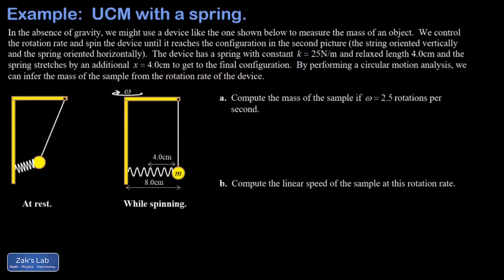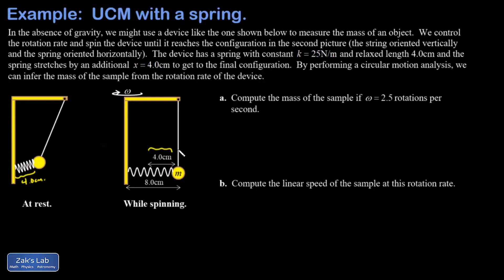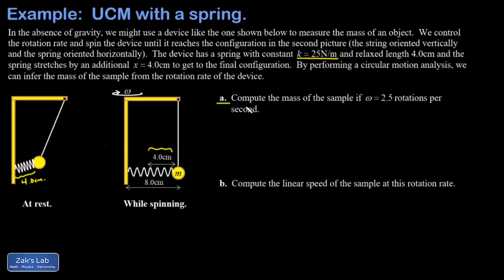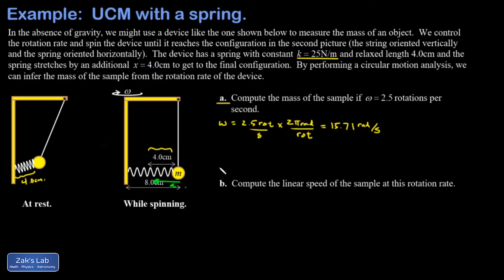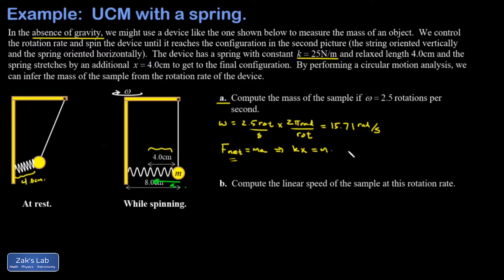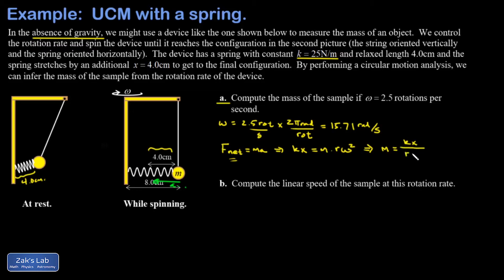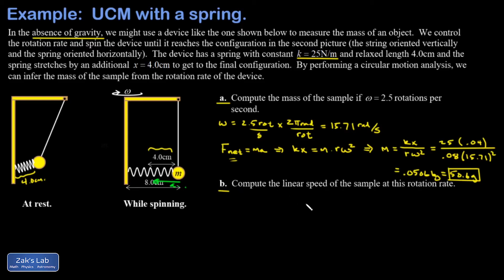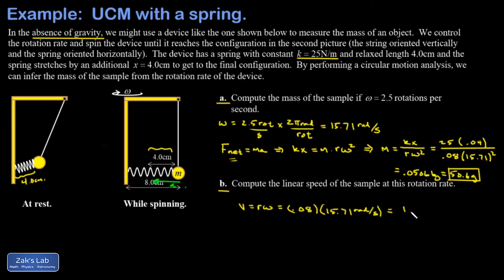Measure mass using rotation: spring in a uniform circular motion problem, mass from angular velocity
Measure mass using rotation.  Spring in a uniform circular motion problem, mass from angular velocity calculation.

In this problem, we investigate a device that could be used to measure mass without gravity.  A sample mass is hooked up to the spring.  Circular motion stretches the spring to a known point, and we use the spring rotational motion analysis to compute the mass of the sample.

In the spring circular motion, the stretch of the spinning spring apparatus only depends on the angular velocity, so we should be able to analyze the centripetal force from a spring to calculate mass from a stretched spring at a particular angular velocity.

We start by converting the angular velocity to radians per second.  Then we apply Newton's second law to the circular motion problem.  Given spring constant, angular velocity and stretch length, we are left with only one variable:  the mass of the sample.

Finally, we compute the mass based on the spin rate and stretch of the spring.